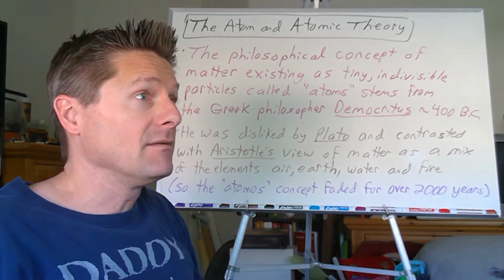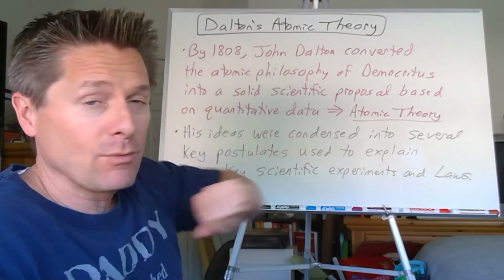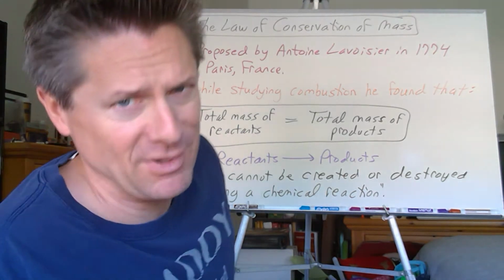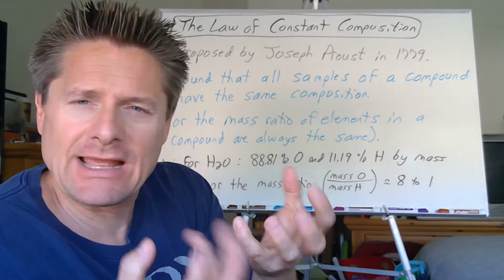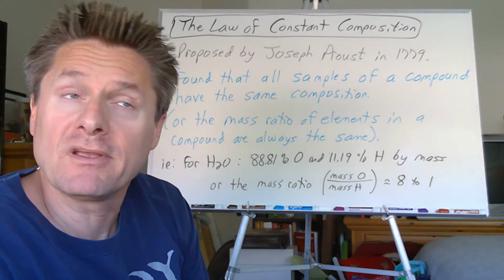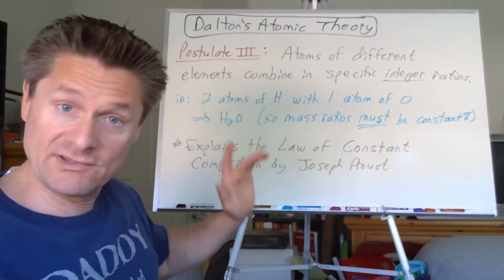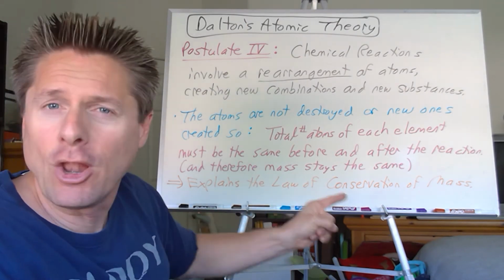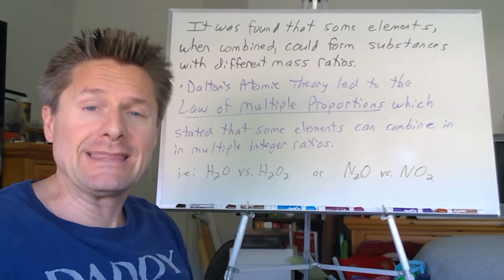Video 1 Dalton's Atomic Theory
This video covers how John Dalton introduced his Atomic Theory to help explain the Laws of Conservation of Mass and Constant Composition.